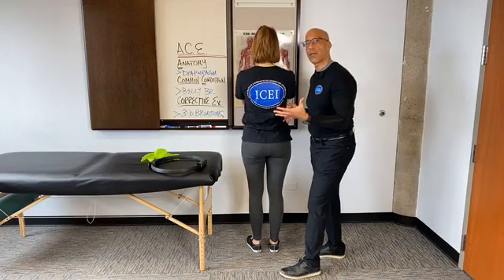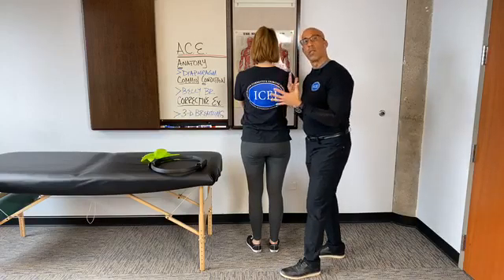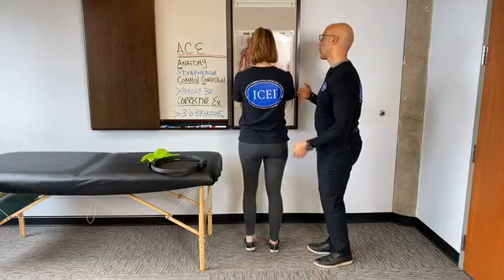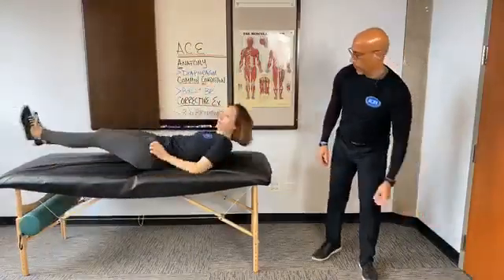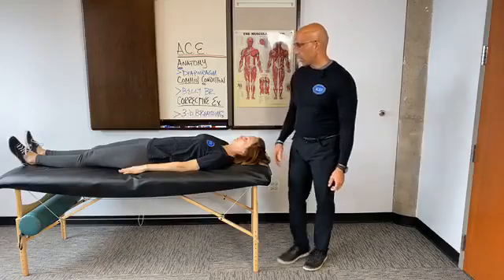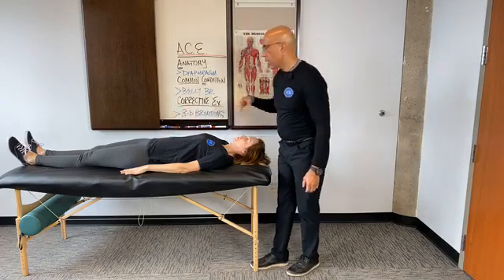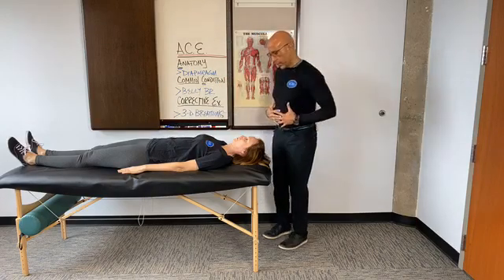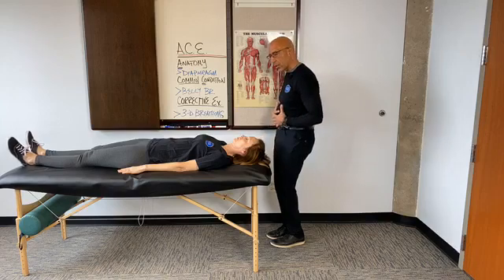Three Dimensional Breathing: Functional Anatomy of the Diaphragm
Two Anatomy Geeks, Dr. Evan Osar & Jill Leary, discuss the diaphragm.

It is an important muscle for respiration and stability.

Inside this video: Functional Anatomy of the Diaphragm
Common cause of dysfunction.
Corrective Exercise - 3 dimensional breathing which is important for the deep core system.